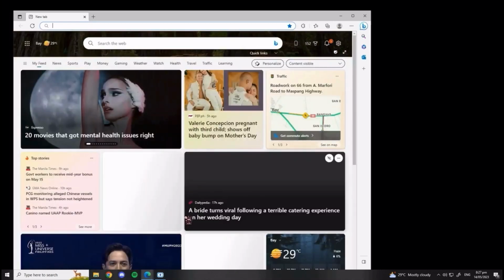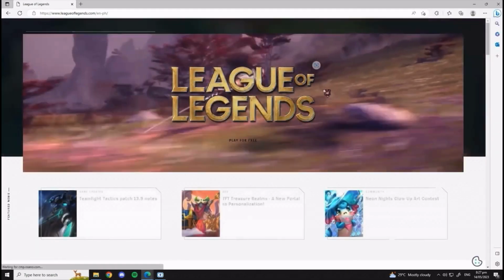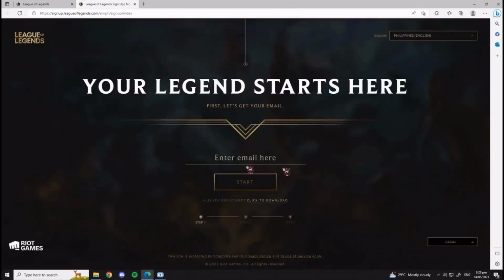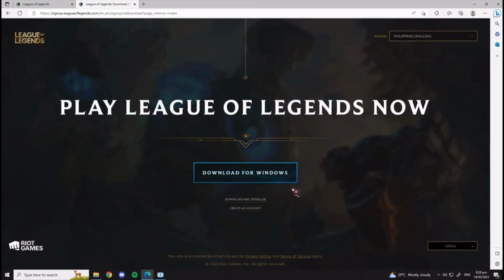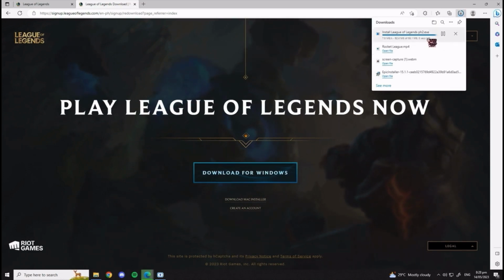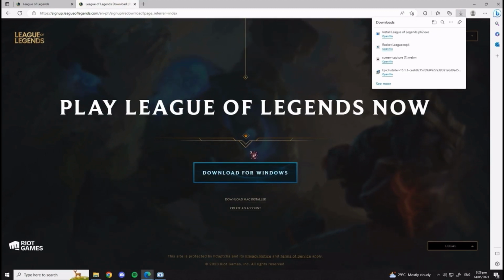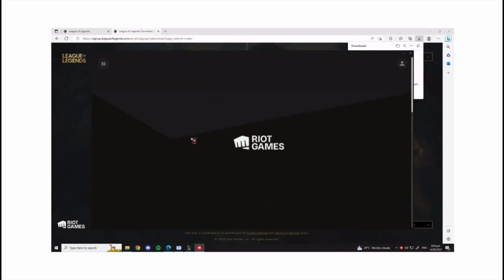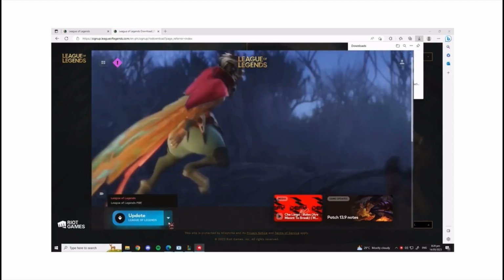How To Download League of Legends on Pc or Laptop (2023)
In this comprehensive tutorial, we'll guide you through the step-by-step process of downloading League of Legends (LoL) on your PC or laptop. League of Legends is a popular and highly addictive multiplayer online battle arena (MOBA) game that has captured the hearts of millions of players worldwide. Whether you're new to the game or a seasoned player, this video will help you get started on your League of Legends journey.

👉 Downloading League of Legends is simple and free, and we'll show you the official method recommended by Riot Games, the creators of the game, to ensure a safe and successful installation.

In this video, you'll learn:
1️⃣. System requirements: Understand the minimum and recommended system requirements for running League of Legends on your PC or laptop.
2️⃣. Creating a League of Legends account: Learn how to create a free account on the official League of Legends website, which is necessary for downloading and playing the game.
3️⃣. Downloading the League of Legends client: Discover how to download the League of Legends client from the official website using the provided download link.
4️⃣. Installing the game: Follow our step-by-step instructions to install League of Legends on your PC or laptop.
5️⃣. Updating and launching the game: Learn how to keep your League of Legends installation up to date and launch the game to start your exciting gaming experience.
6️⃣. Tips for new players: Get valuable tips and insights for new players, including game mechanics, choosing champions, and the importance of teamwork.

Unleash your competitive spirit and join the millions of players in the ever-evolving world of League of Legends. Download the game on your PC or laptop and dive into intense battles and strategic gameplay.

[Note: The information provided in this video is accurate as of the current process recommended by Riot Games in 2023.